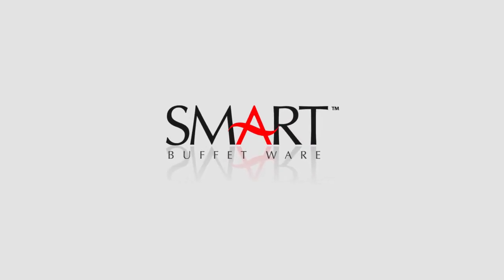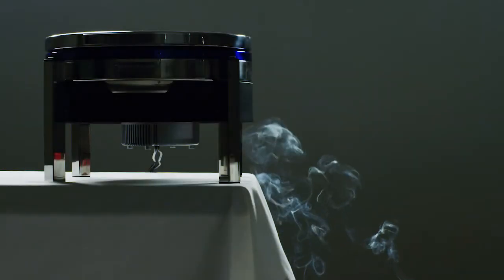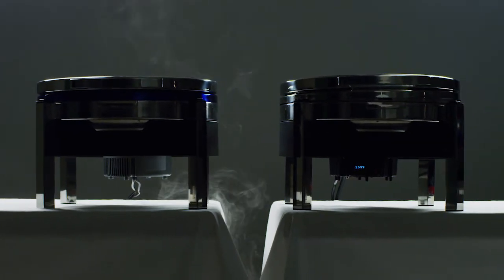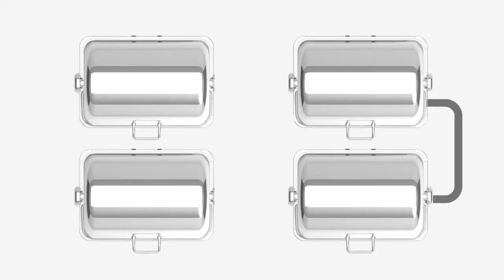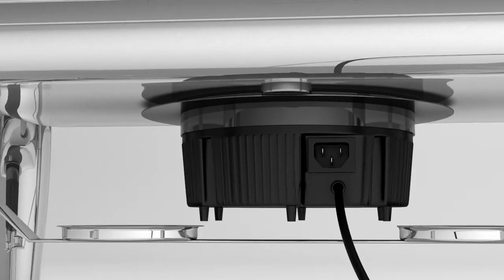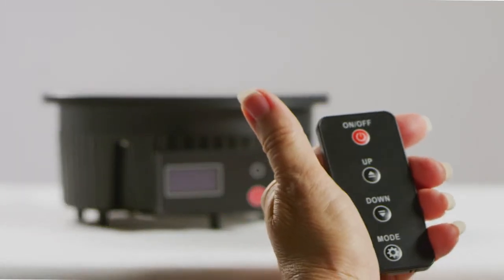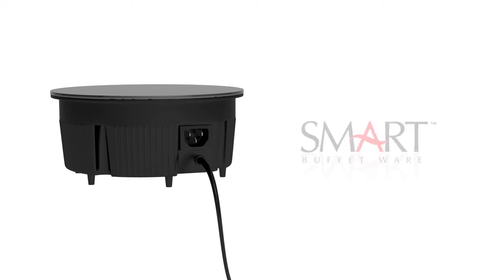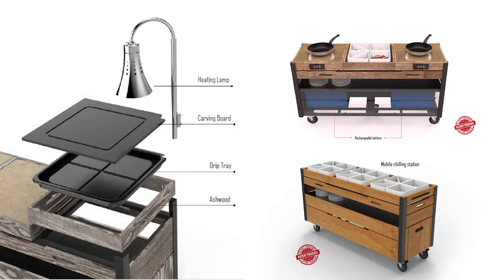Smart Buffet Ware NEW Induction Warmer